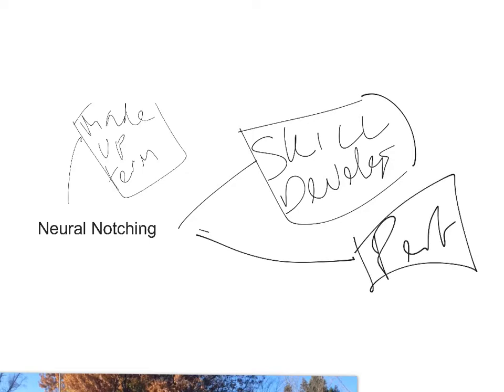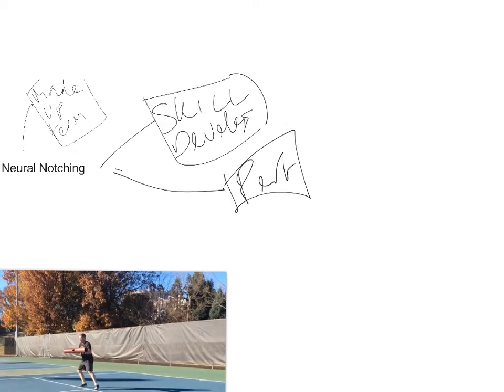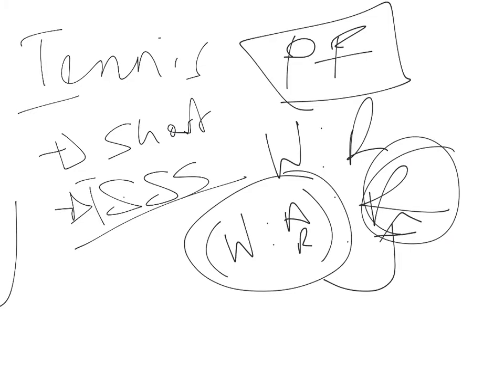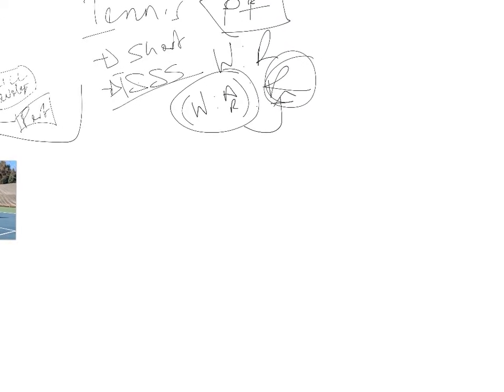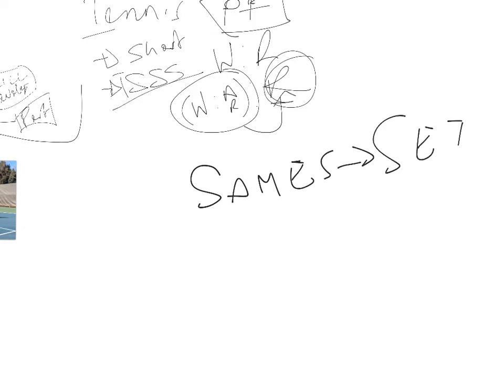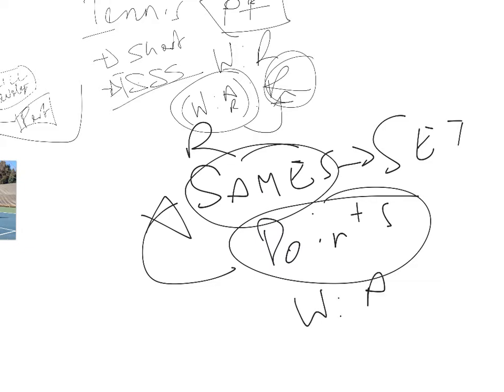Neural Notching - Using Tennis as an Example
Neural Notching is the course I never intended to write, as it comes from a made up term I used in a course to describe range of motion, strength and power. Specifically, it was to describe these typically separated terms as one, across several positions in a muscle, across ranges, in a skill.

The term Neural Notching, and Neural Notch started to grow a life online, and this meant that I had to address it, before someone made up a course on the term.  I had a horror vision that a company would spring up, training Neural Notching Practitioners or Therapists.  I was not interested in this happening at all.

This video explores how we used the process to build a program that is very specific for high-end tennis performance.